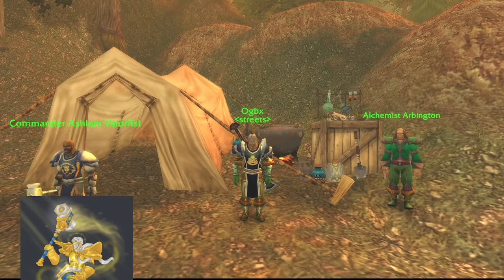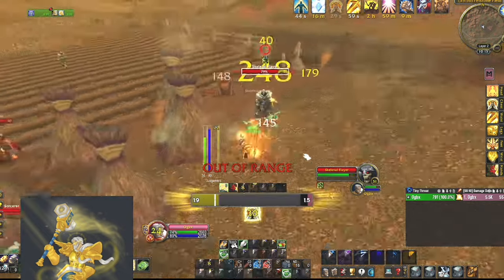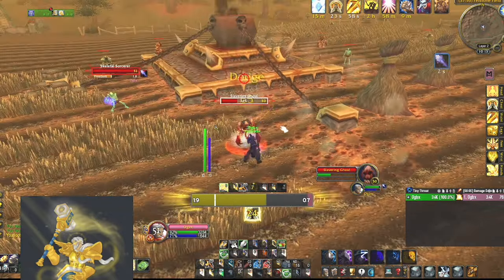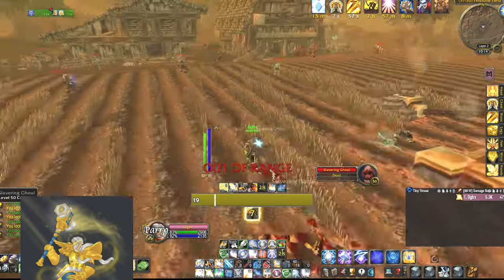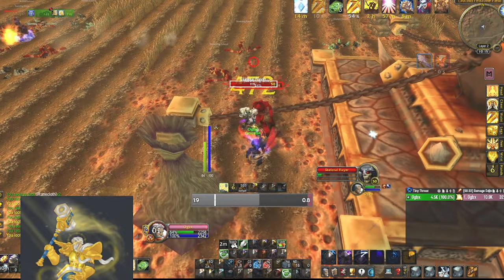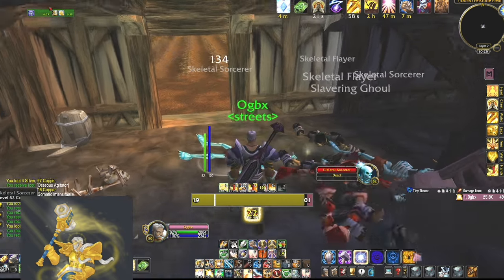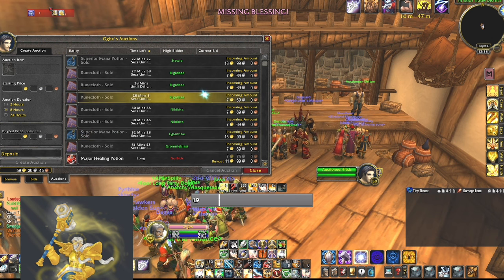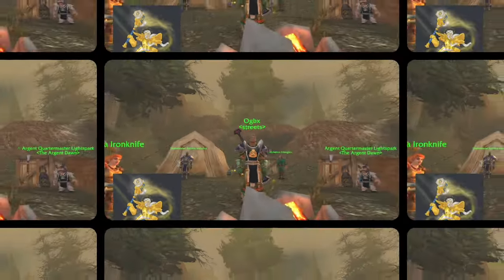SHOCKADIN Farming 90+ gold Per Hour [WoW Classic SoD Phase 3]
In this video I'll go over one of my gold farming spots for phase 3.